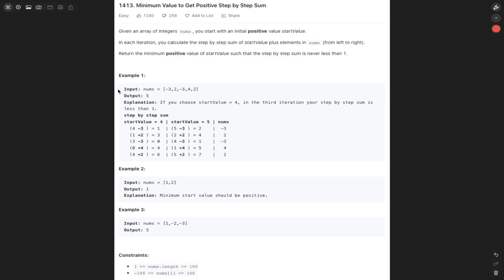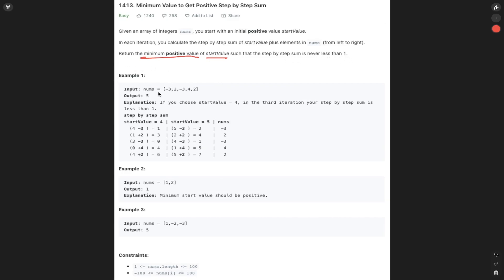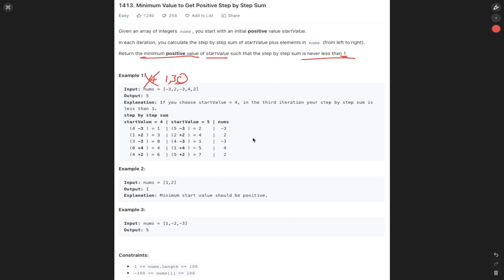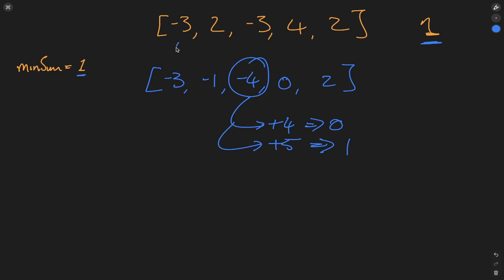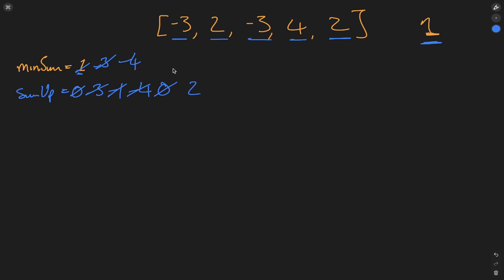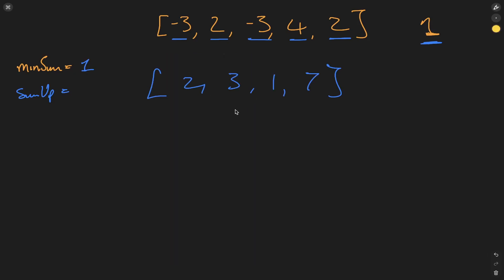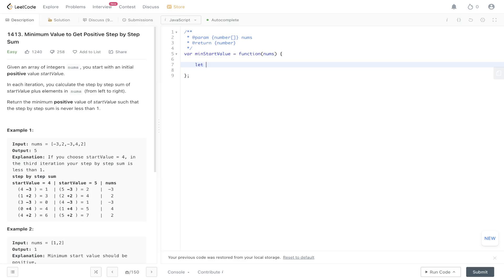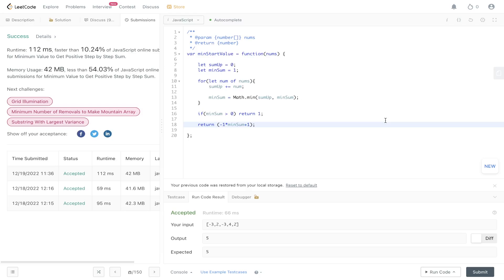Big Finance Coding Interview Question - Minimum Value to Get Positive Step by Step Sum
Solution to a very popular coding interview question asked recently by J P Morgan and Goldman Sachs.